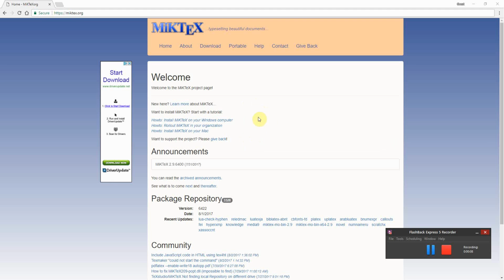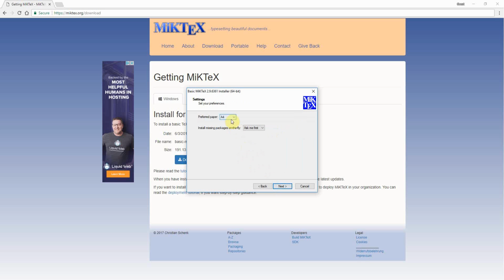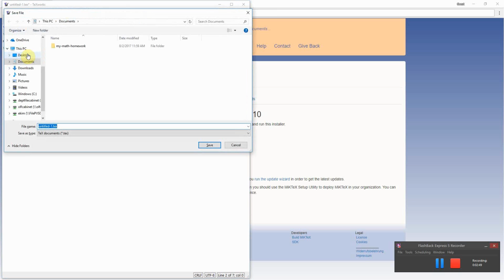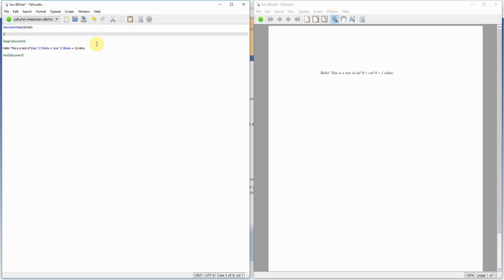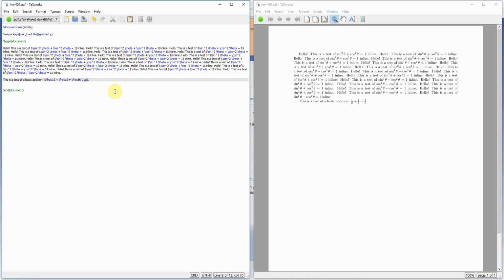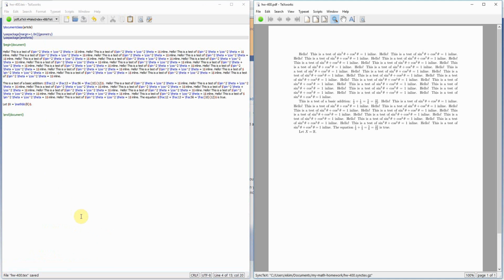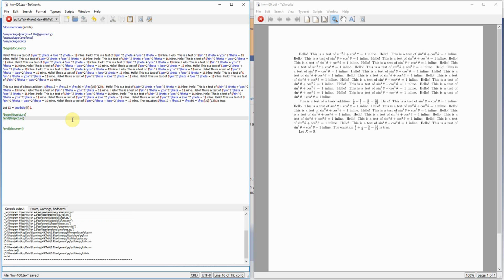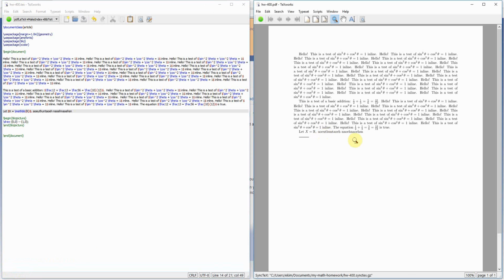Getting LaTeX to work on Windows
MiKTeX, choosing Letter paper and installing packages on-the-fly. Demo of TeXWorks, the editor which comes with MiKTeX.